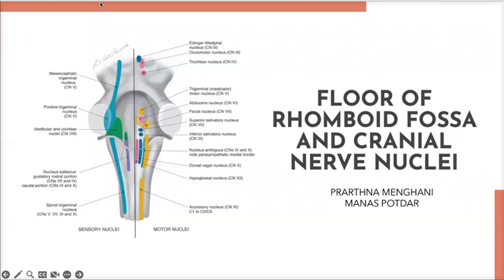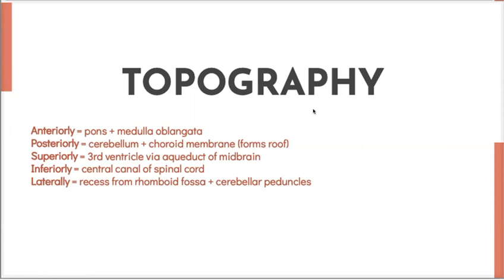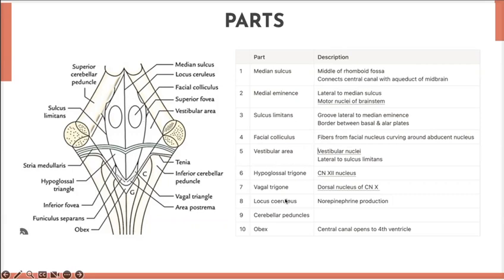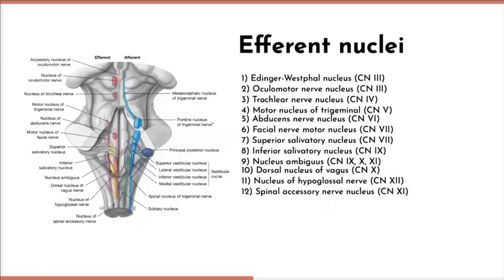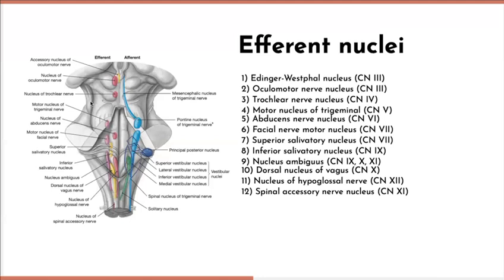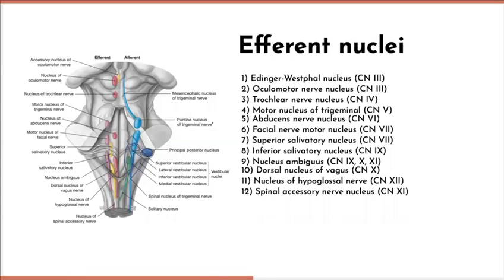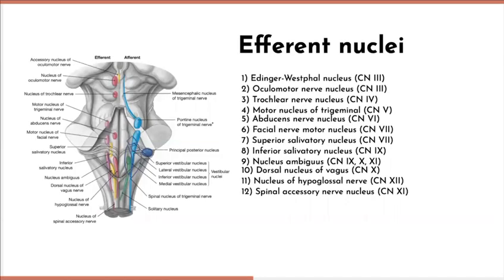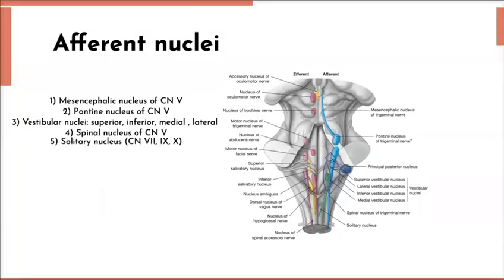Floor of rhomboid fossa and cranial nerve nuclei